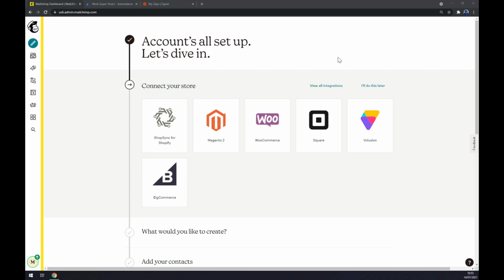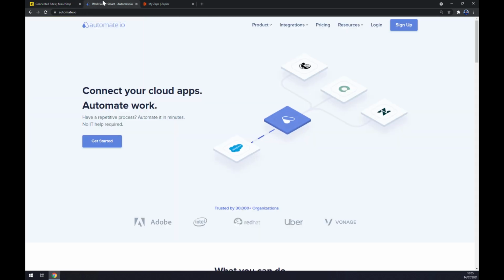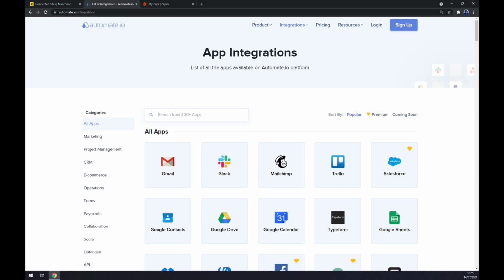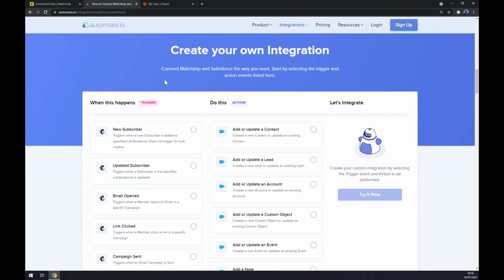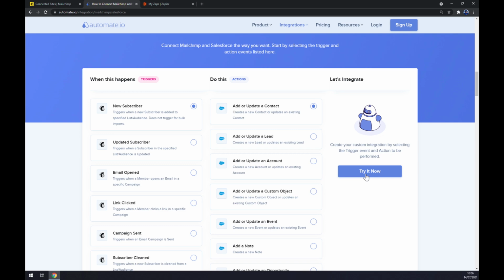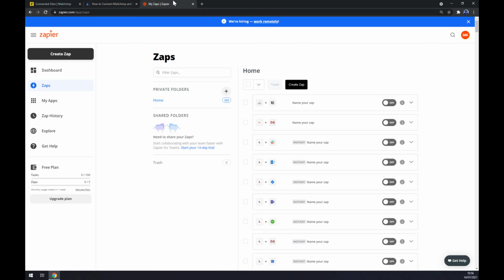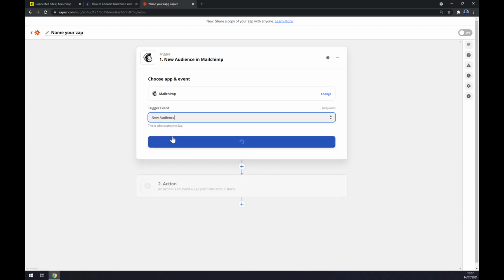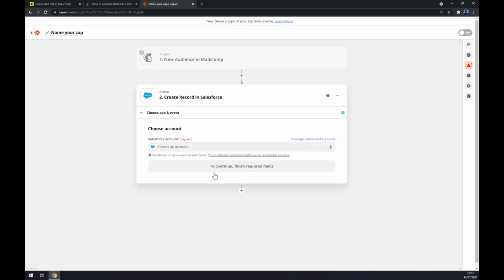How to Integrate Mailchimp with Salesforce